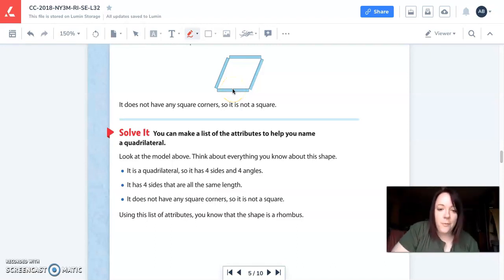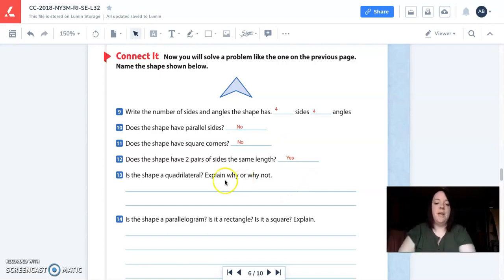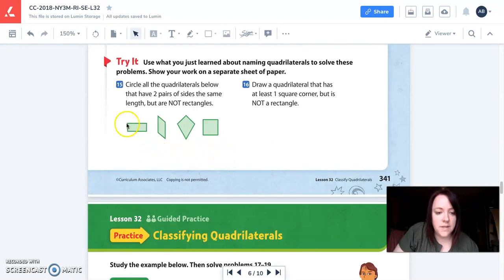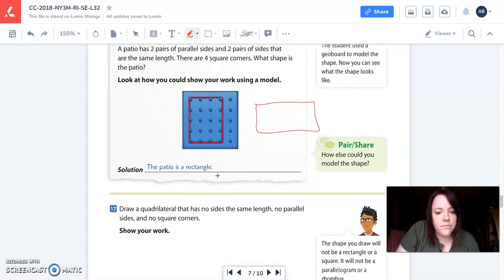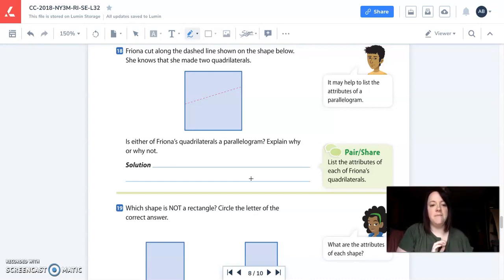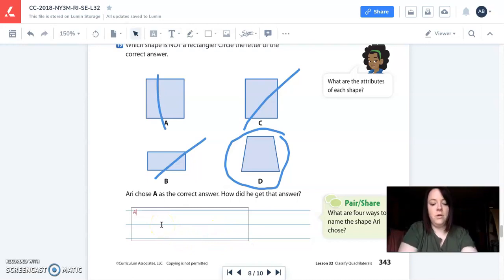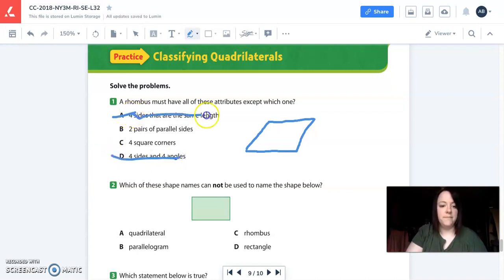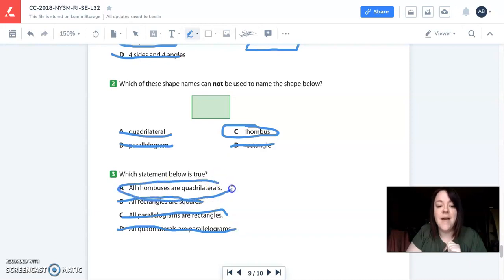3rd Grade EngageNY Math - Unit 9 Lesson 4 Classify Quadrilaterals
3rd Grade EngageNY Math - Unit 9 Lesson 4 Classify Quadrilaterals